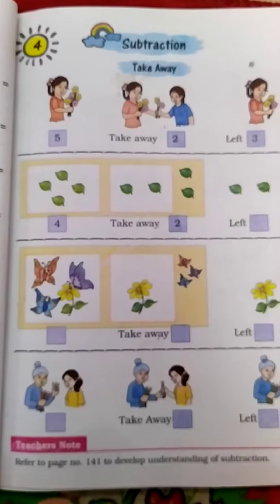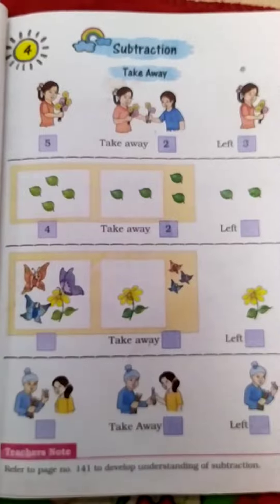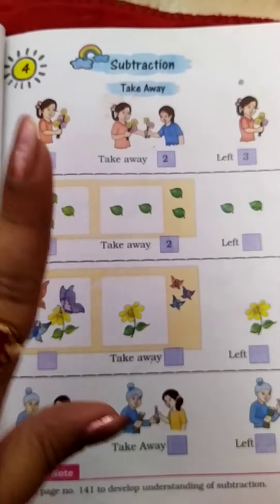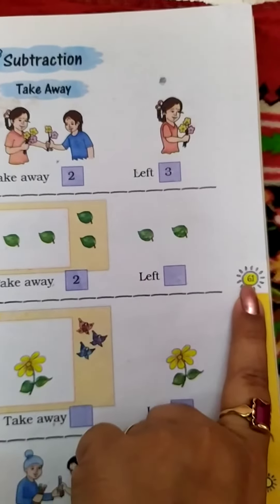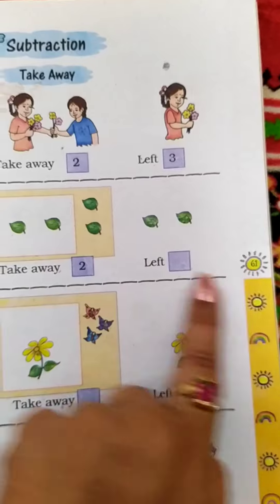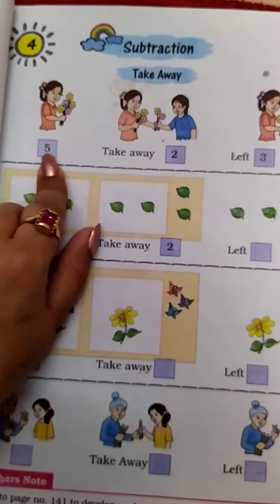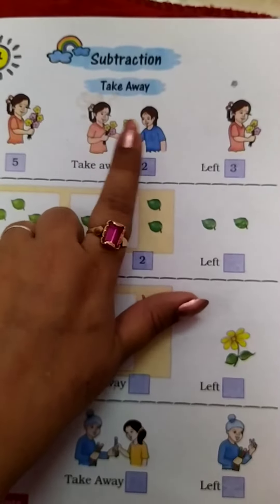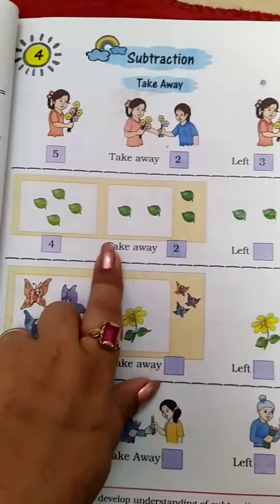class 1d maths